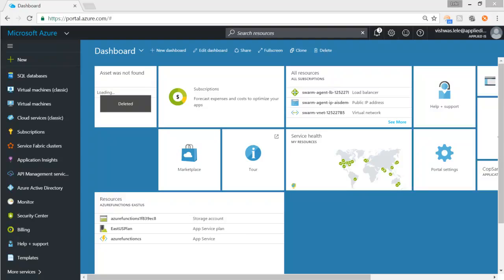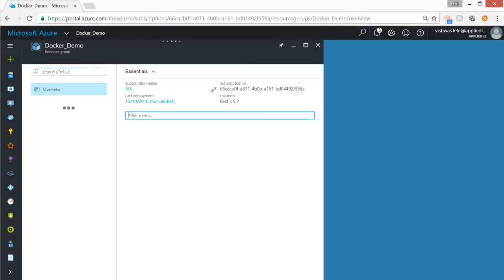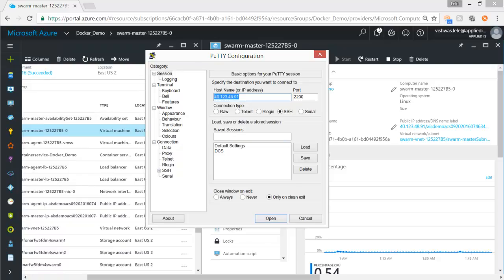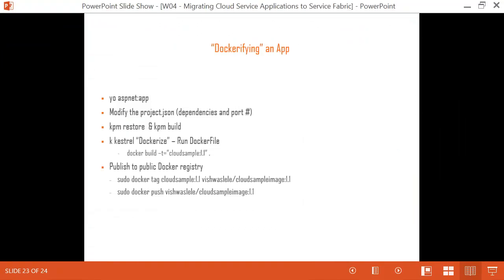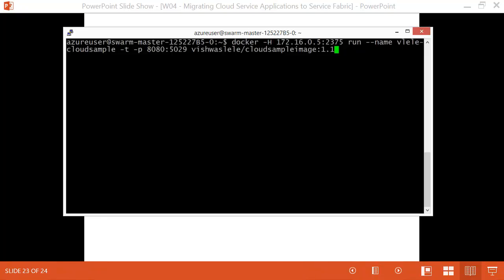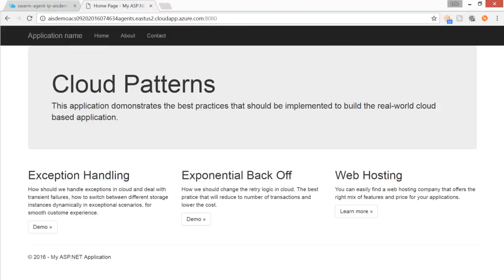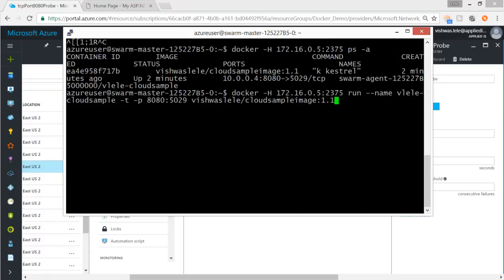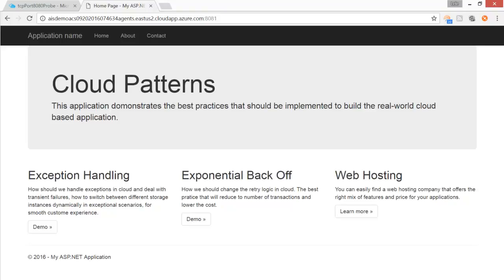ACS Video Blog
A walk through of provisioning a Docker Swarm cluster using the Azure Container Service (ACS).